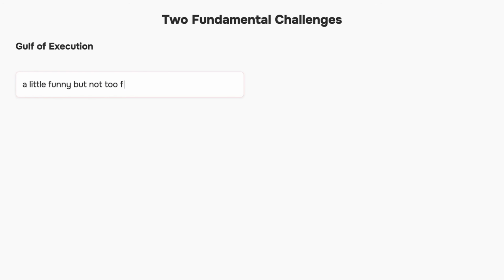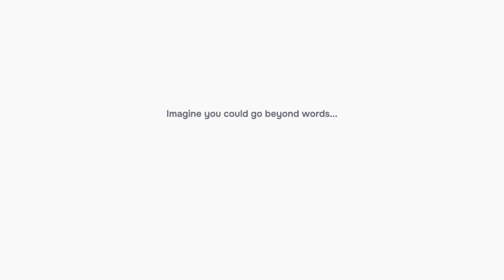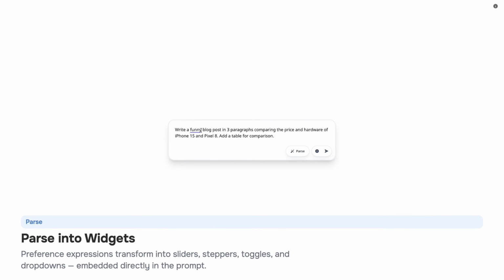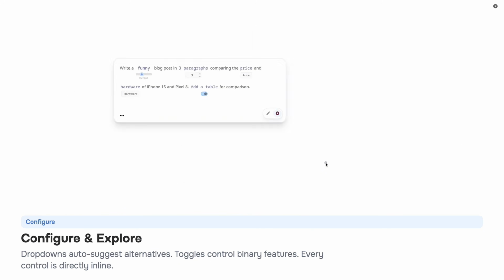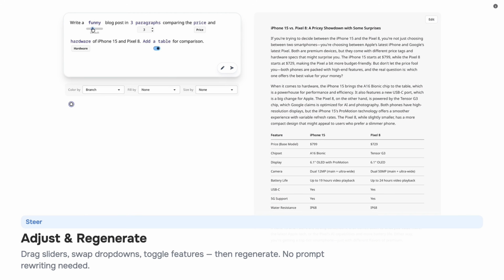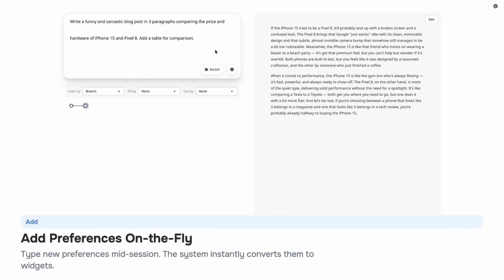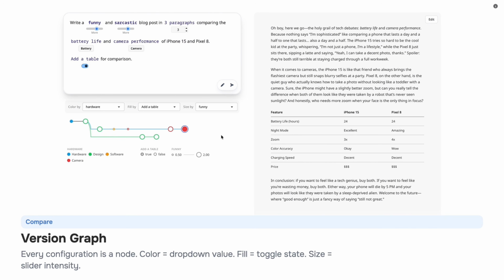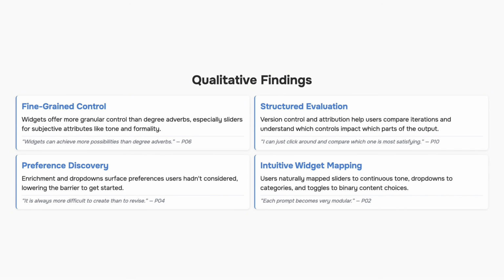DEMO | From Words to Widgets for Controllable LLM Generation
From Words to Widgets for Controllable LLM Generation
Chao Zhang *, Yiren Liu *, Lunyiu Nie *, Jeffrey M. Rzeszotarski, Yun Huang, Tal August

Abstract
Natural language remains the predominant way people interact with large language models (LLMs). However, users often struggle to precisely express and control subjective preferences (e.g., tone, style, and emphasis) through prompting. We propose Malleable Prompting, a new interactive prompting technique for controllable LLM generation. It reifies preference expressions in natural language prompts into GUI widgets (e.g., sliders, dropdowns, and toggles) that users can directly configure to steer generation, while visualizing each control's influence on the output to support attribution and comparison across iterations. To enable this interaction, we introduce an LLM decoding algorithm that modulates the token probability distribution during generation based on preference expressions and their widget values. Through a user study, we show that Malleable Prompting helps participants achieve target preferences more precisely and is perceived as more controllable and transparent than natural language prompting alone.